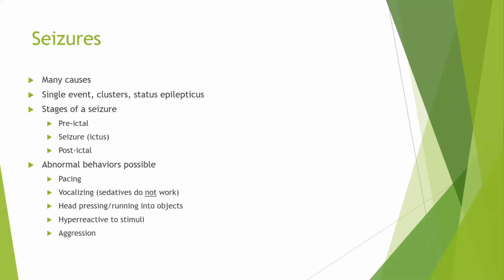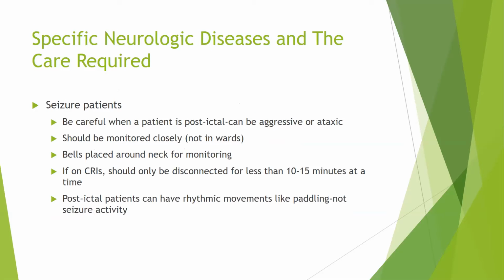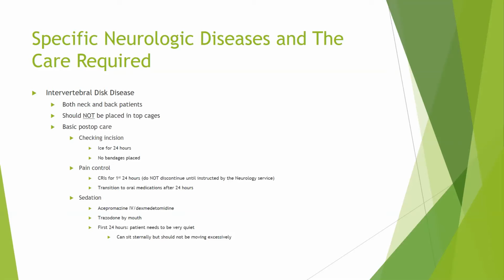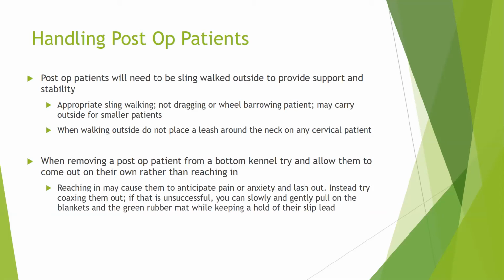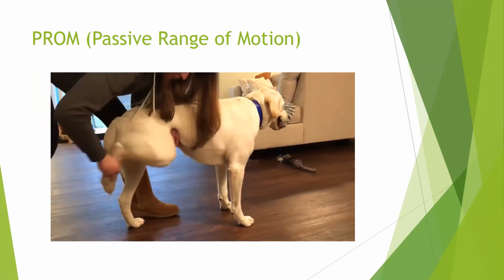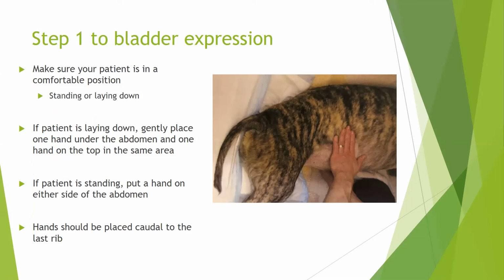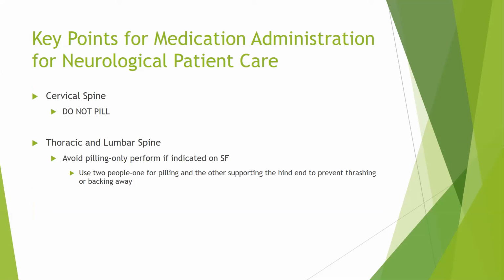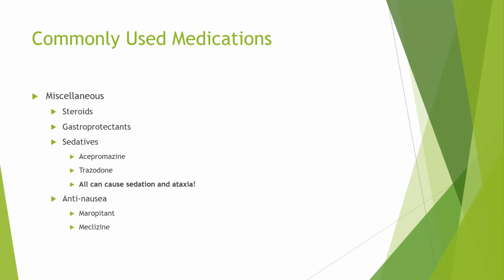Care of a Neuro Patient